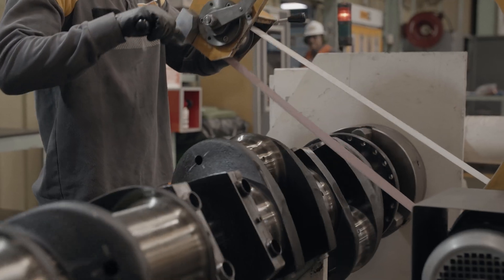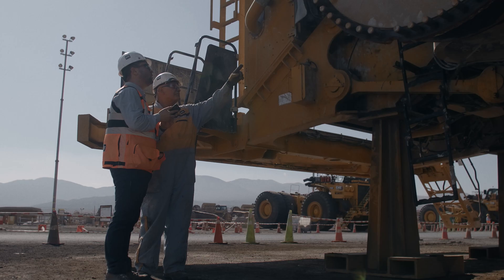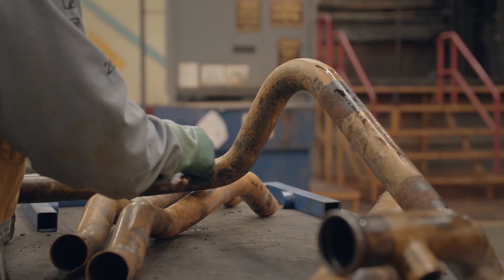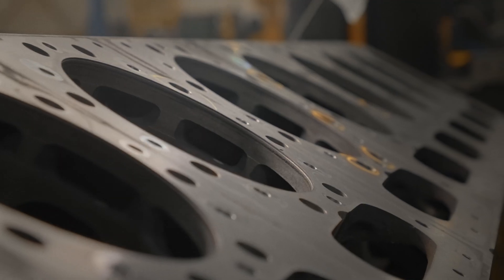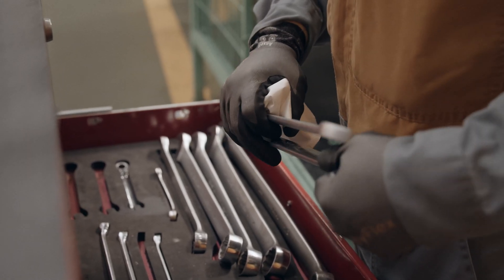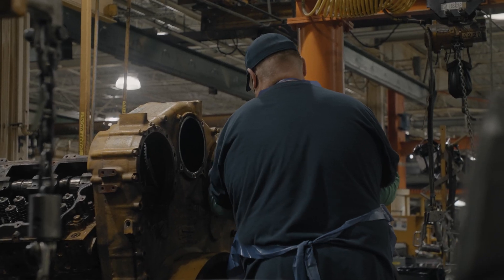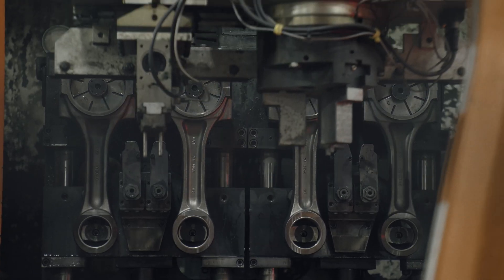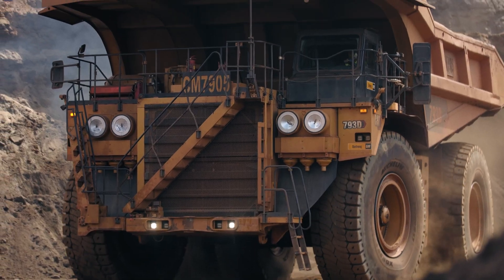Cat Reman: Salvaging Quality Parts to Perform Like New (Kegan Luick)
What does Kegan Luick, former Cat Reman engineering lead, have to say about these products and processes? “As part of Cat Reman's commitment to customer quality, it's imperative for us to make sure that the products we produce actually perform like new. The customer wouldn't see value in our products if the performance of those products was poor, regardless of the price point. So, quality comes first and performance comes first, fundamentally.”